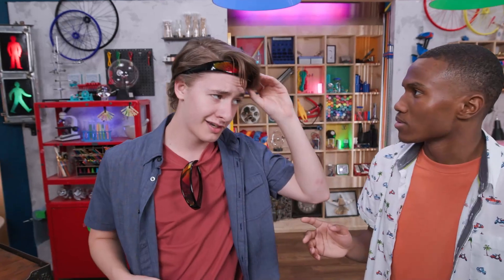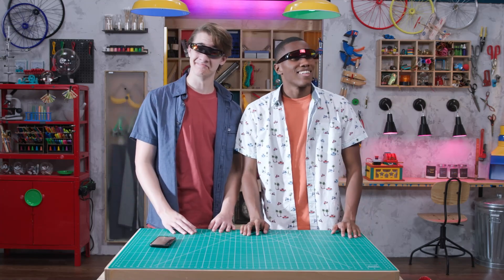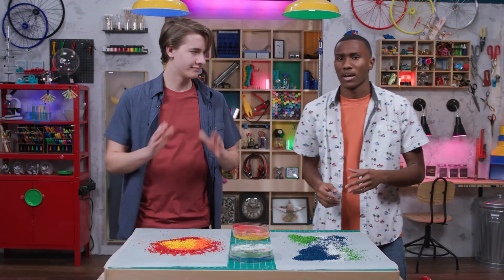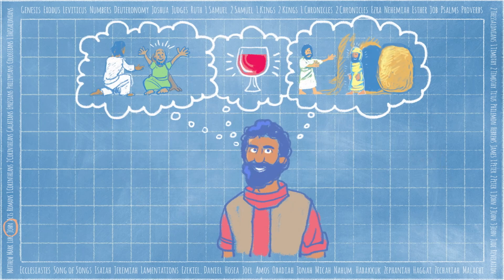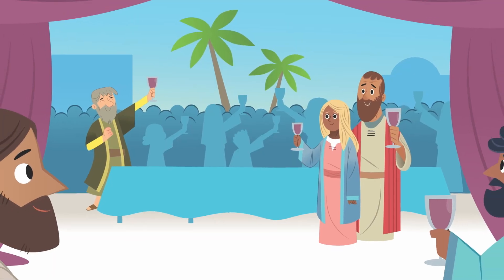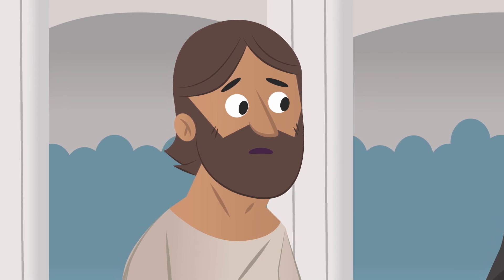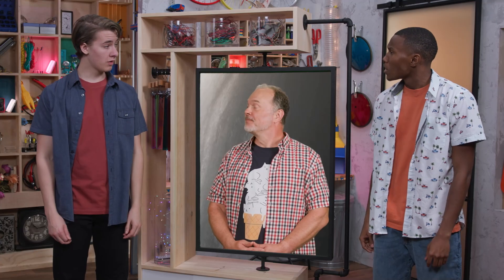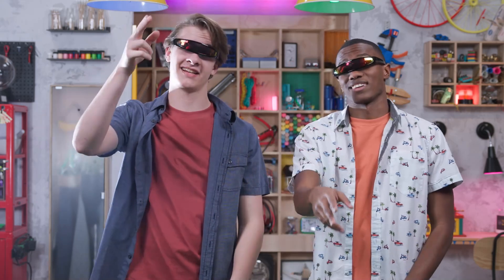K5-2nd Experience | September 2024 | Week 5